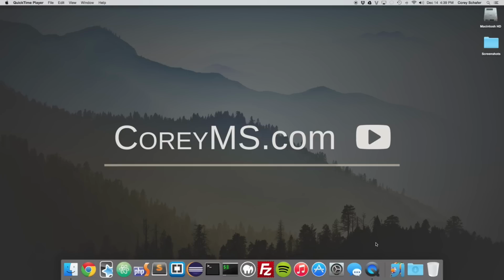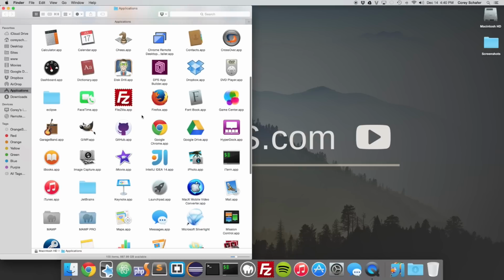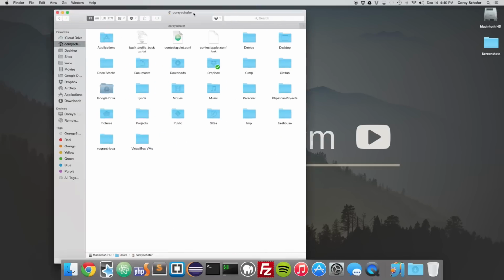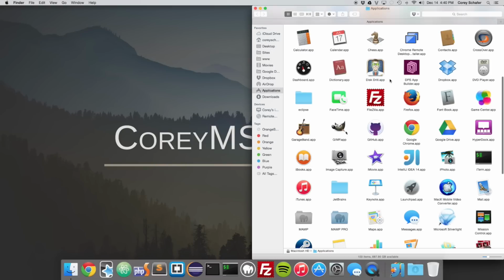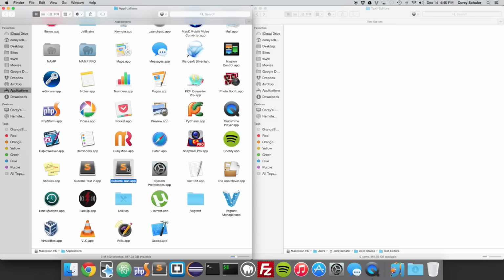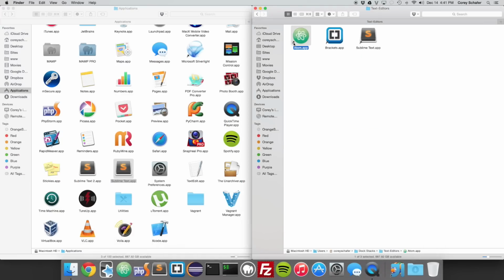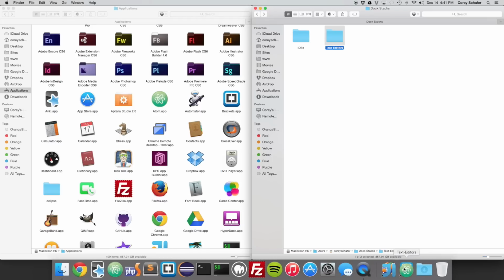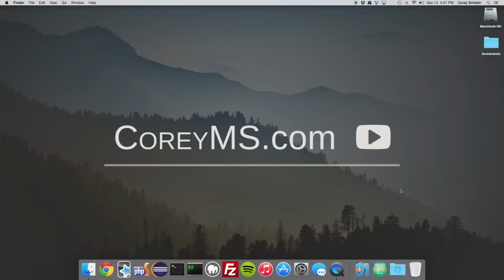Mac Tip: Adding Folder Stacks to the Dock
It's easy for your dock to become cluttered with applications (E.g. Text editors, the Adobe suite, your Mac applications). It is possible to organize your applications into a single folder on the dock for easy access.

In this video, we'll walk through how to properly make folder stacks for your dock.

✅ Equipment I Use and Books I Recommend: